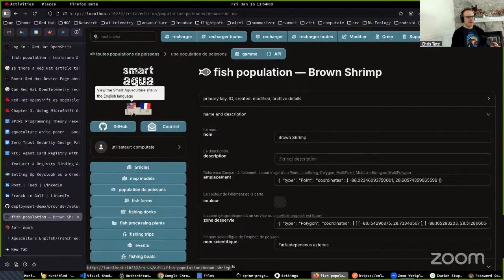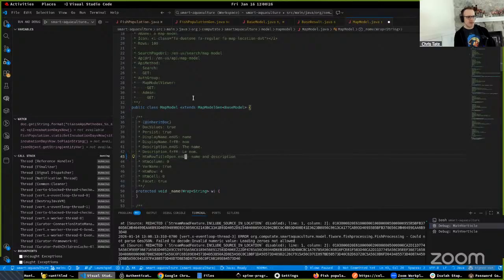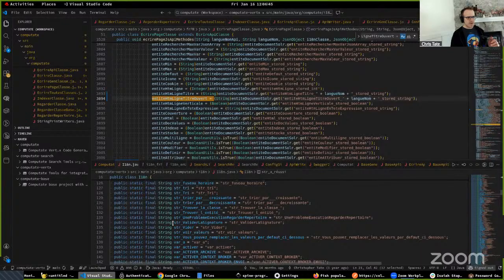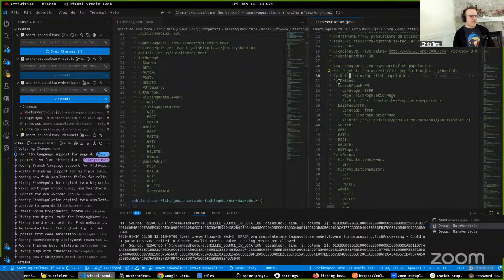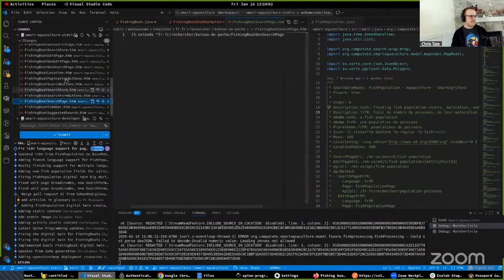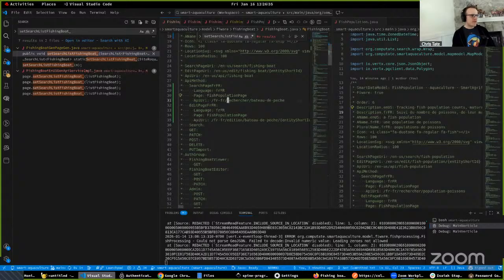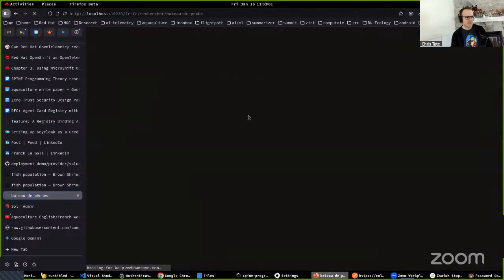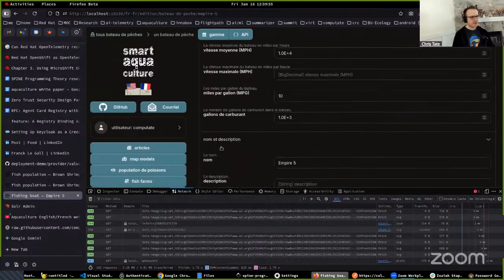Aquaculture English/French webpage translation with SPINE Programming and Vibe Coding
SPINE Programming is created as a software platform that at this time supports code generation in French, English, and other languages. The entire Computate code base is entirely written in French, and primarily builds English websites as a second language through internationalization files with YAML translations in French and English. It has also been used to generate French and English code at the same time, but this is not always a requirement of every website, but is available for those use cases.

This webinar demonstrates how easy it is to take an English search page and edit page for Fish Population and Fishing Boat models, and create new pages for searching and editing the same models in French, with the same database and API backend with SPINE Programming. We also demonstrate the power of VSCode vibe coding with GitHub Copilot to easily translate each data model field into multiple languages.

The Smart Aquaculture platform, which is a digital twin for fish populations, fishing boats, and fishing docks, is 5,527 lines of hand written code, with 249,859 lines of AI generated code through SPINE Programming — 2.212% hand written, and 97.788% AI generated. Digital twins are valuable in edge and IoT solutions to simulate the real world, before putting valuable technology out in the environment, where devices and data can be stolen, or destroyed by weather, or disasters. It also provides workforce training before bringing systems and processes online. To learn more about SPINE Programming, visit computate.org